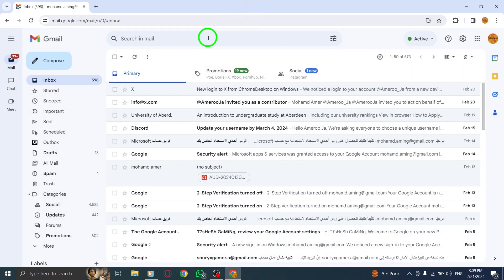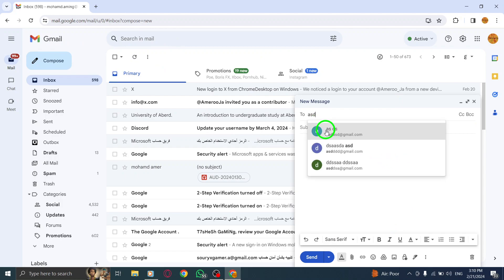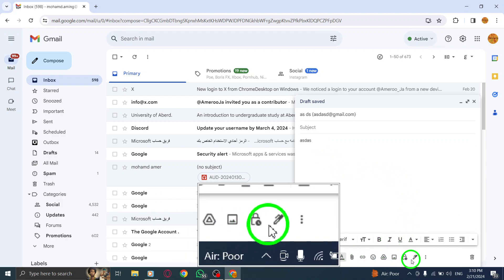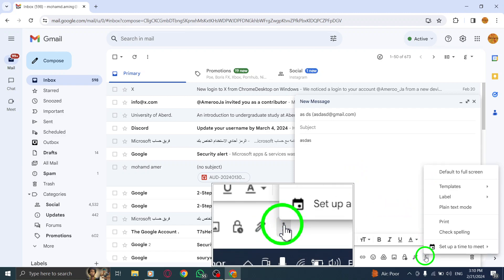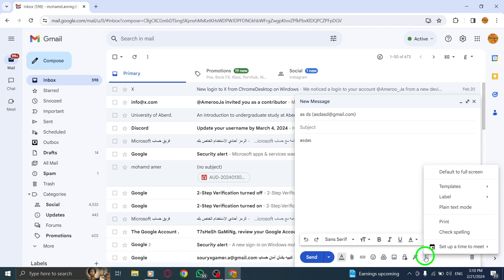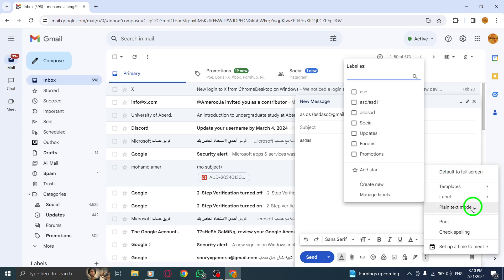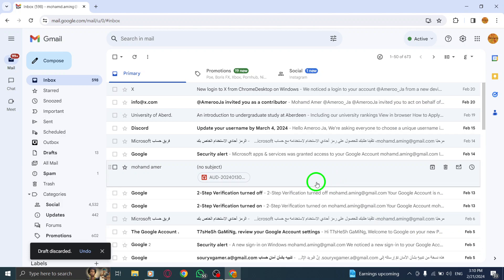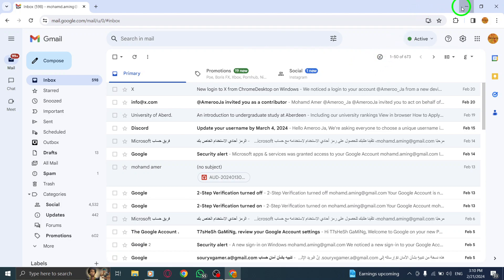How To Request A Read Receipt In Gmail On PC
Learn how to easily request a read receipt in Gmail on your PC. Follow these steps:

1. Click compose.
2. Compose your email.
3. At the bottom right, click more options.
4. Then request read receipt.
5. Send your message.

Requesting a read receipt in Gmail allows you to receive a notification when the recipient opens your email, ensuring that your important messages are acknowledged. Watch this tutorial to learn how to enable this feature in Gmail on your PC.